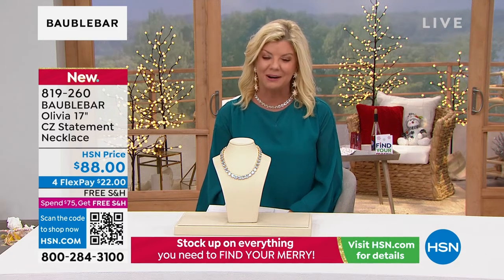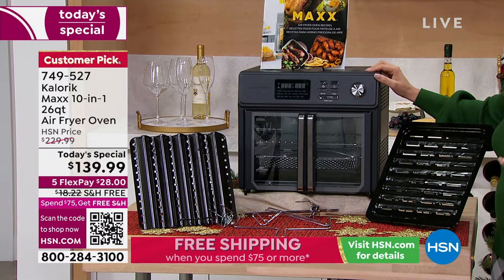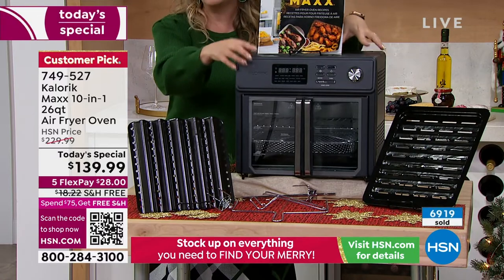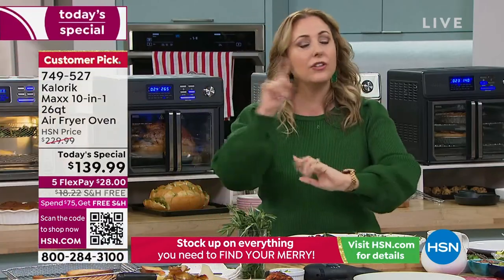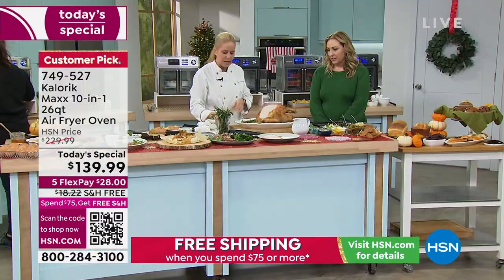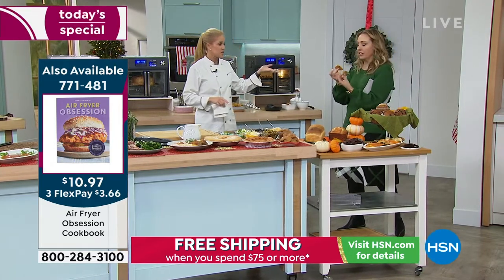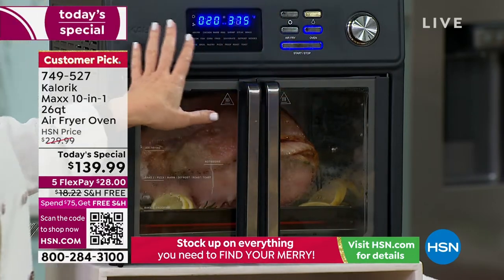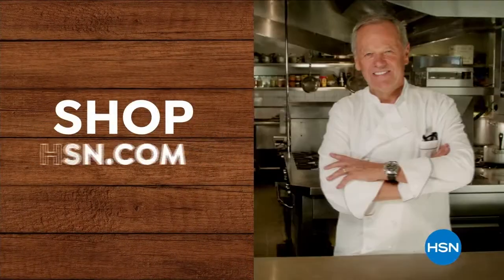HSN | Healthy You with Brett Chukerman 11.08.2022 - 05 PM